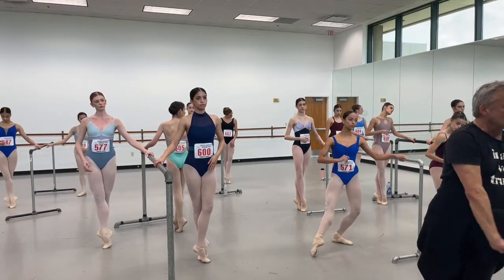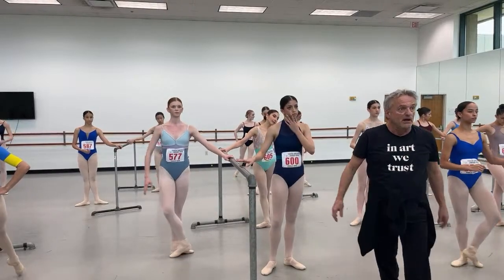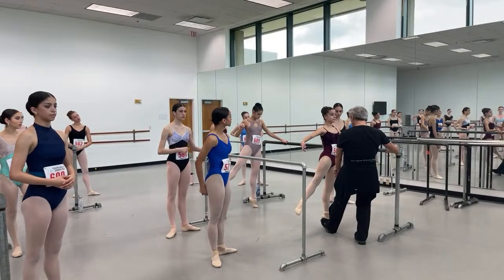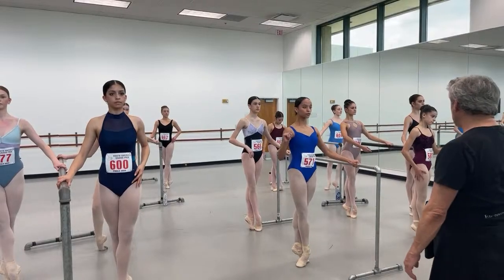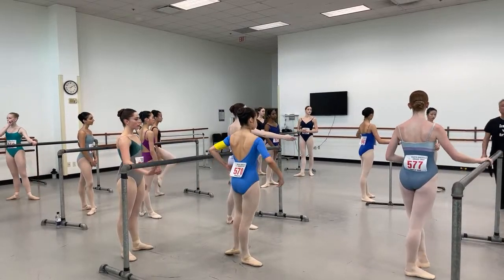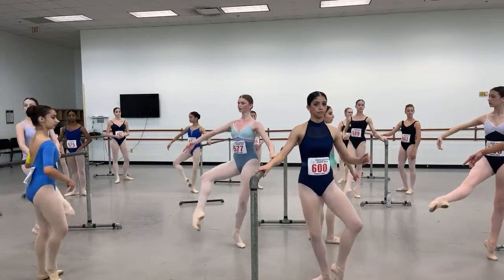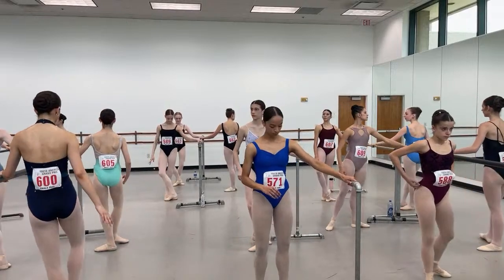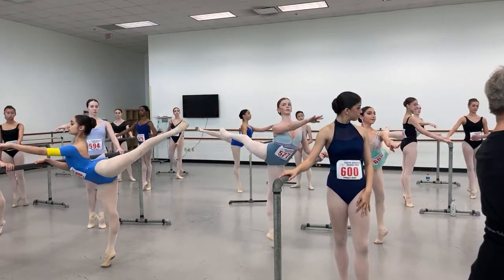Barre Class with Jean Yves Esquerre, Director of European School of Ballet - Senior Women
Youth America Grand Prix (YAGP) is the world's largest student ballet scholarship competition and global dance network, connecting students, teachers, schools, dance companies, and audiences worldwide. Now in its 22nd season, YAGP has reached more than 150,000 participants worldwide through its international ballet workshops, ballet auditions, ballet competitions, and ballet master classes.

To date, over $4 million has been awarded to young dancers in scholarships to leading dance schools worldwide, including The Ailey School, American Ballet Theatre JKO School, The Australian Ballet School, Ballet West Academy, Berlin State Ballet School, Bolshoi Ballet Academy Summer Intensive, Boston Ballet School, Canada’s National Ballet School, Dutch National Ballet Academy, English National Ballet School, European School of Ballet, Houston Ballet Academy, John Cranko School of The Stuttgart Ballet, The Juilliard School, Paris Opera Ballet School, Princess Grace Academy, The Rock School for Dance Education, The Royal Ballet School, San Francisco Ballet School, The Washington School of Ballet, and Zurich Dance Academy, among other preeminent institutions in the U.S. and abroad.

The annual YAGP Gala at Lincoln Center, Stars of Today Meet the Stars of Tomorrow, features the biggest stars of the world’s leading dance companies, many of whom had their NYC debuts* at the YAGP Gala, alongside the rising ballerinas and male dancers of tomorrow.

Past guest artists have included such luminaries as Nina Ananiashvili, Roberto Bolle, Ashley Bouder, Darcey Bussell, José Manuel Carreño, Misty Copeland, Robert Fairchild, Marcelo Gomes, David Hallberg, Maria Kochetkova, Ekaterina Kondaurova, Isabelle Guerin, Lucia Lacarra, Manuel Legris, Vladimir Malakhov, Gillian Murphy, Marianela Nunez, Evgenia Obraztsova, Natalia Osipova*, Xander Parish, Tiler Peck, Tamara Rojo, Daniil Simkin, Polina Semionova*, Olga Smirnova, Yuan Yuan Tan, Nikolai Tsiskaridze, Daniel Ulbricht, Ivan Vasiliev*, Diana Vishneva, Wendy Whelan, and many other dance legends.

YAGP was the subject of the 2011 award-winning First Position documentary, which followed six participants on their journey to compete at YAGP’s annual NYC Finals.